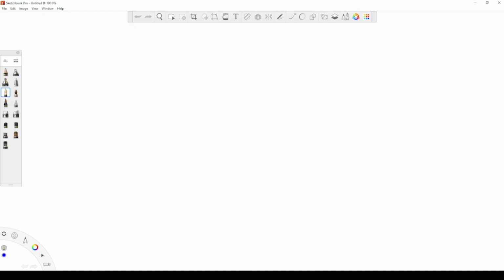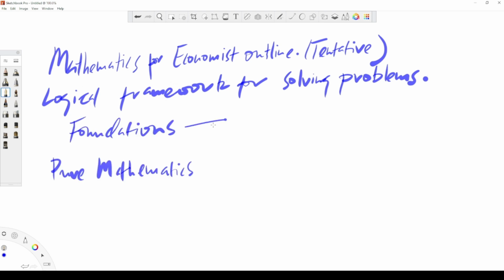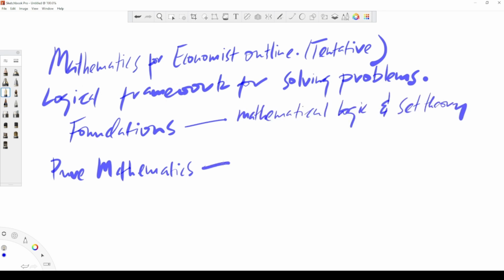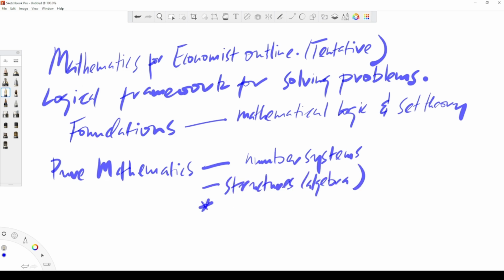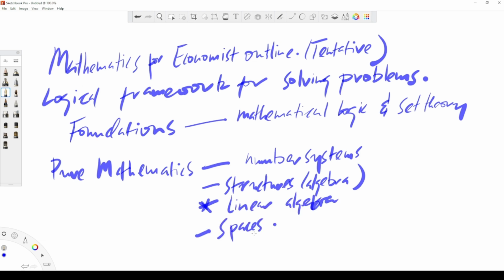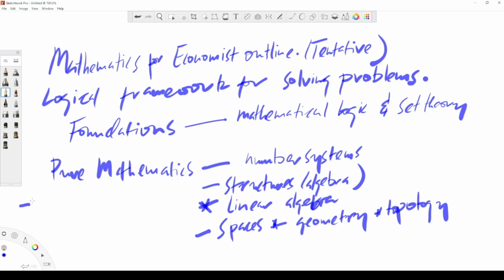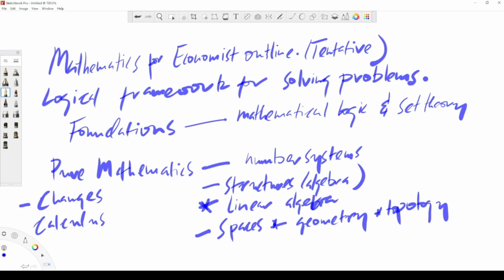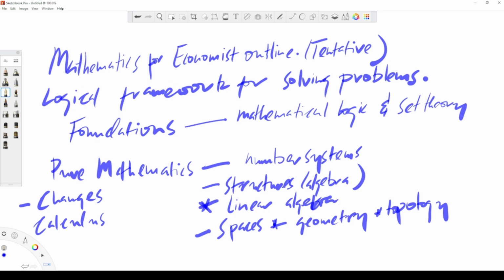Mathematics For Economist Outline